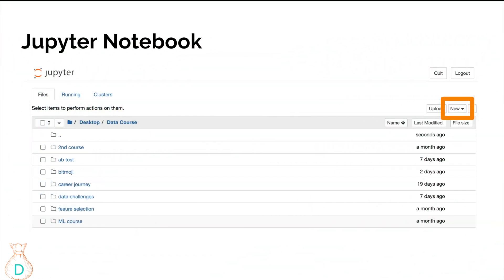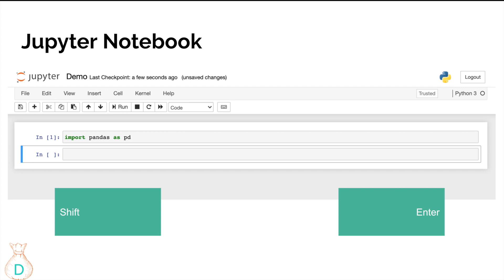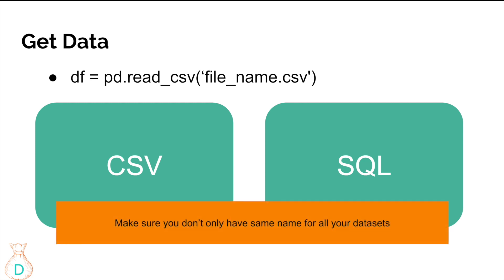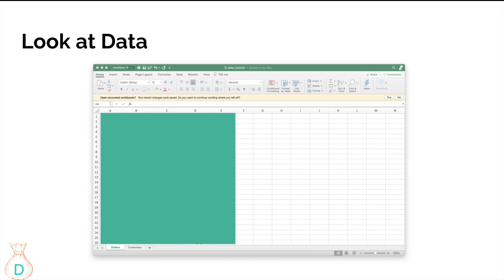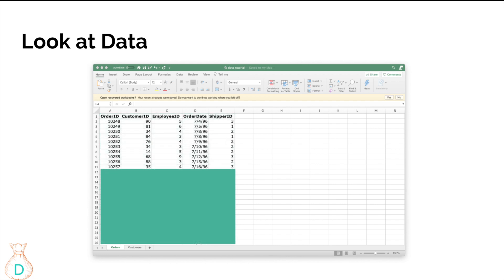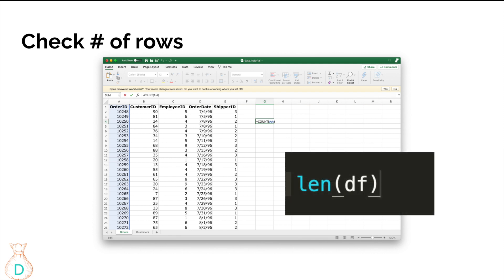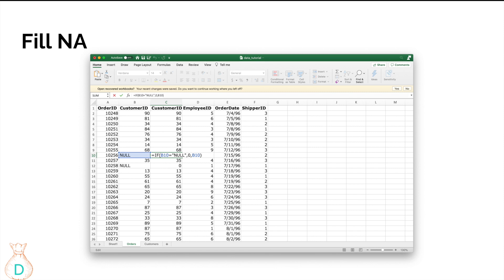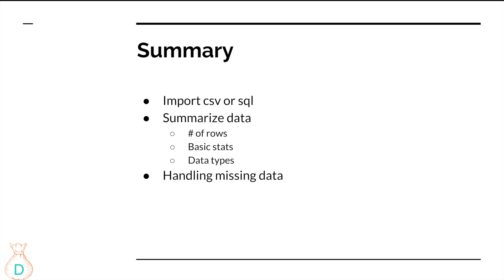Summarize Data in 10 min [Python for Data Science with Excel]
Data tutorial - Data for beginners
🚀Learn Pandas for a career in machine learning, data science & data analytics. Pick the basics of how to look at your dataset in pandas and what to do when handling missing values.